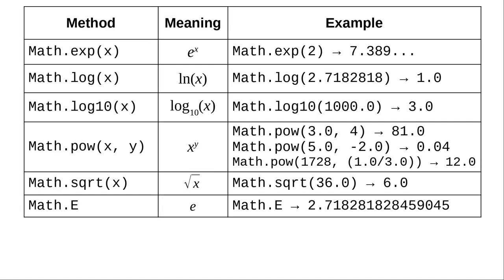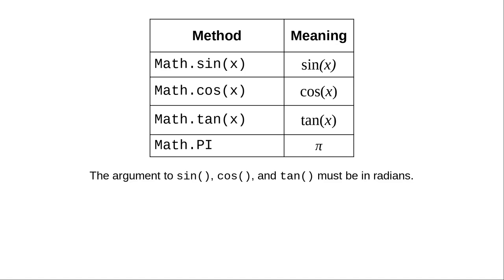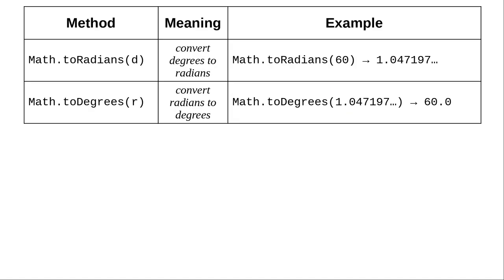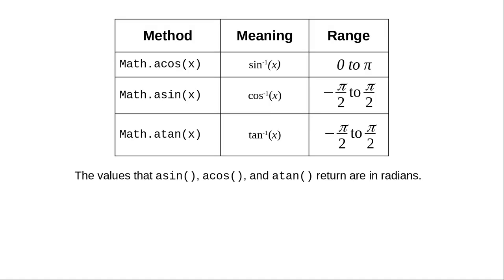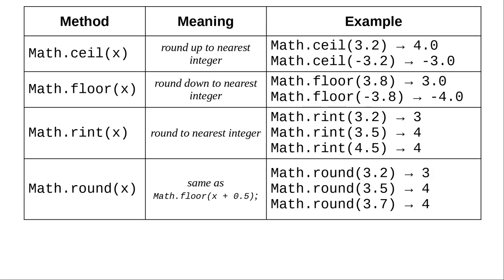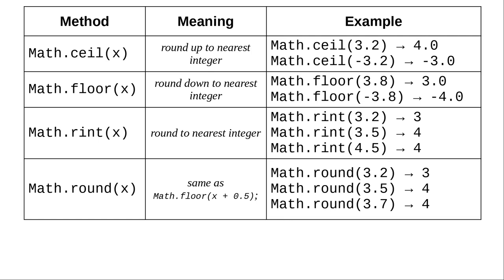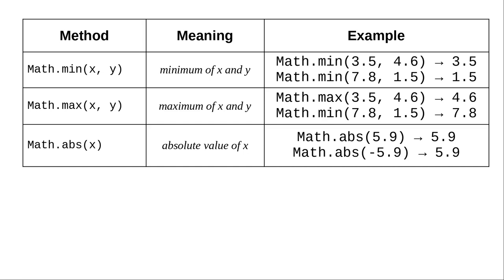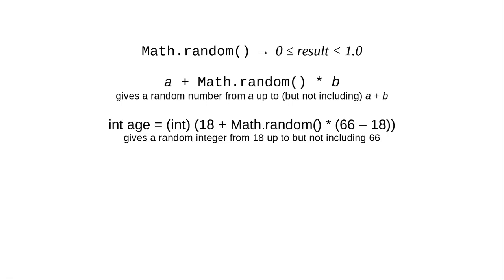Chapter 4: Mathematical Functions in Java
Here are the most common methods in Java’s Math class.